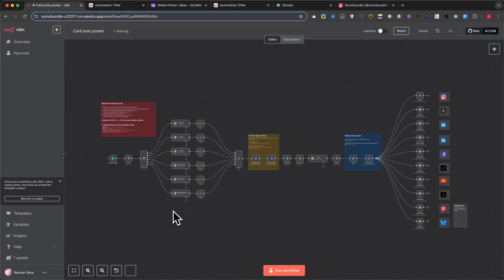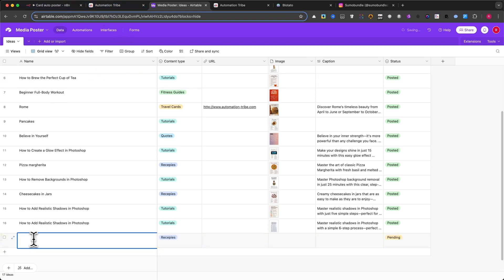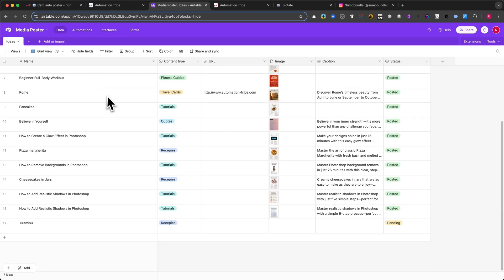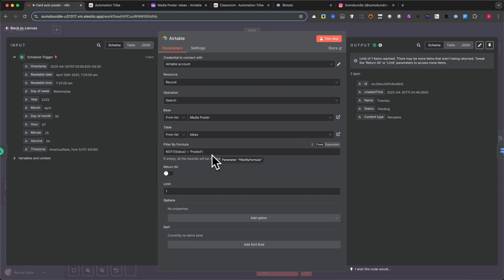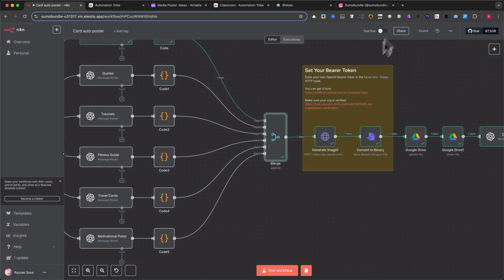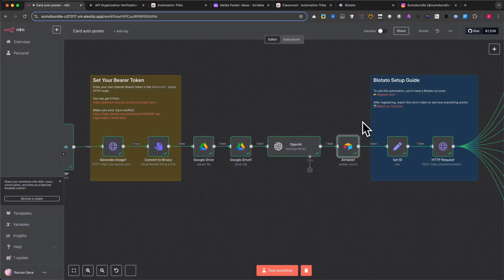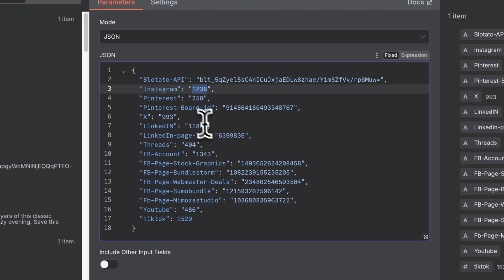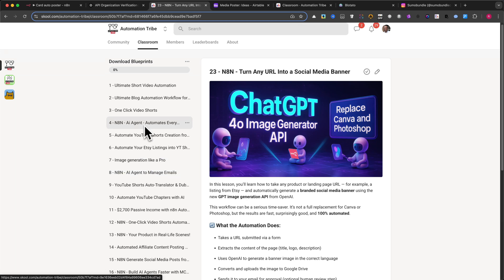Automate 30 Days of Content in 1 Minute Using Airtable + n8n + OpenAI Image API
In this video, I’ll show you how to build a powerful automation that generates and posts visual content cards across 10+ social platforms — using Airtable, n8n, OpenAI Image API, and Blotato

You’ll learn how to:

Generate 6 types of content: Recipes, Quotes, Tutorials, Fitness Guides, Travel Cards, and Motivational Posts

Create fully designed images with no Photoshop or Canva

Automatically post to Instagram, LinkedIn, Facebook, X, YouTube, Pinterest, Threads, and more

Save every image and caption to Google Drive and Airtable

Scale your content production without lifting a finger